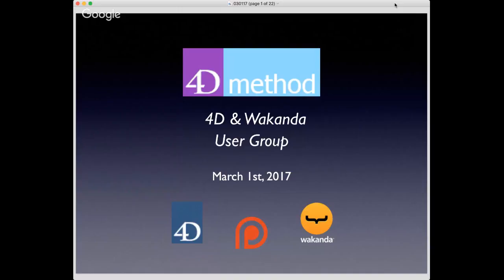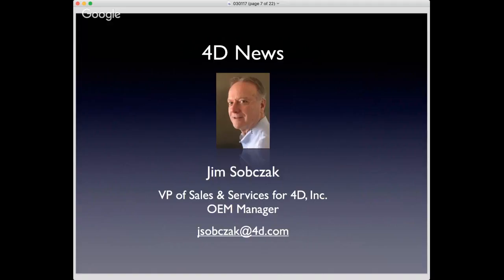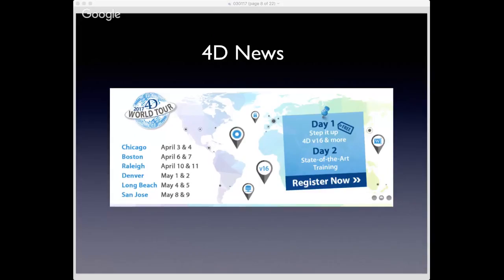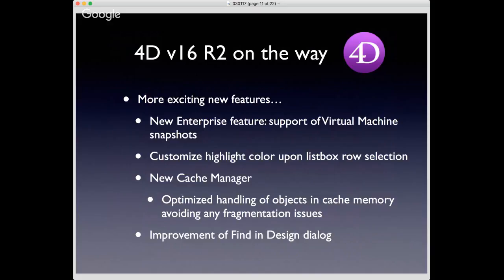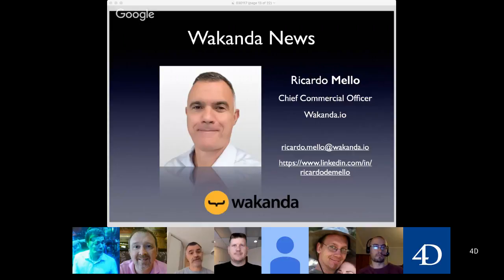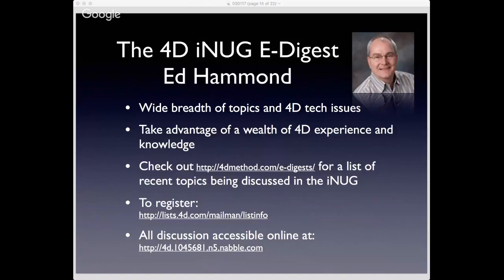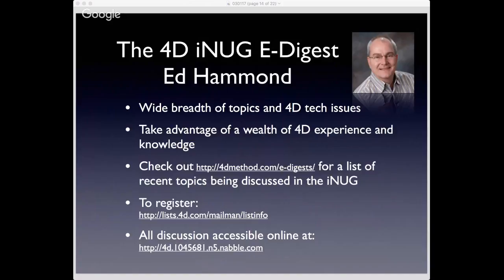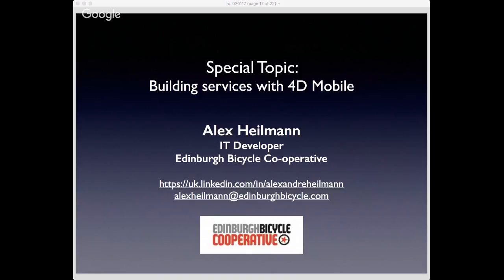4DMethod #22 | Building services with 4D Mobile, Alex Heilmann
Rightly enough, Wakanda is usually marketed as an “app factory”, bundled as a full stack framework in order to develop web applications. But if you single out the Wakanda server from that bundle and look at its extensive API, you can start seeing Wakanda as a “services factory”.
Coupling 4D and Wakanda via the 4D mobile extension opens up a wide field of solutions to complement 4D in order to run background operations: daily reports, deleting old records, sending emails, etc.
You can already achieve the same with v16 and its messaging system. But how do you do it if you can’t or don’t want to use 4D to create services? The concept presented is merely an alternative to that messaging system. There will be a small demo which will be available on bitbucket.